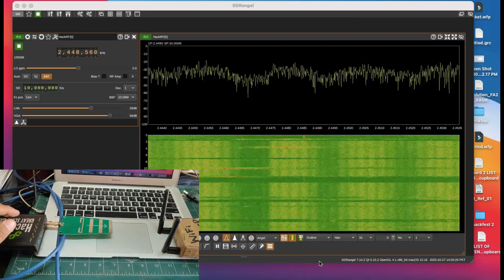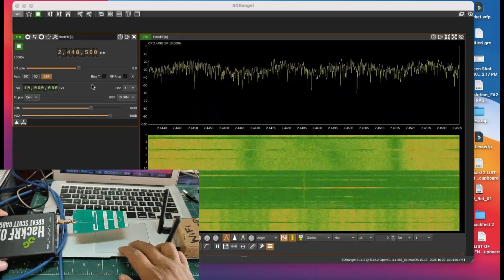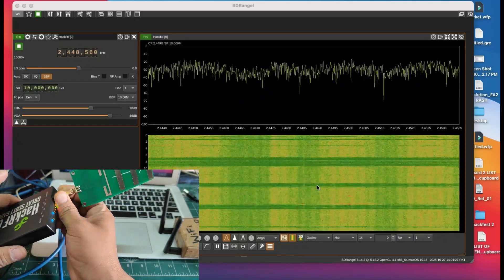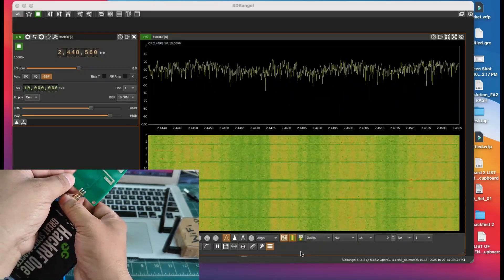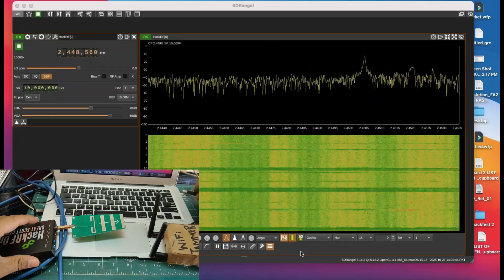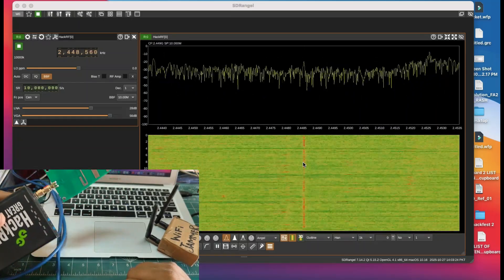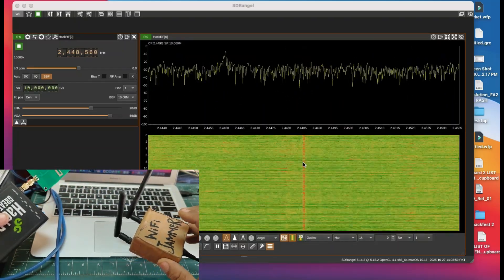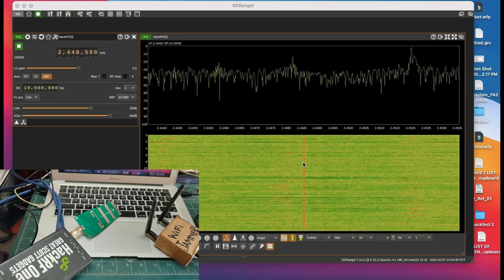RF Directional Finder @ 2.4GHz using Yagi Antenna and HackRF One | Both in Action!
Ever wondered how to track down where a signal is coming from? 📡
In this video, I’ll show you how to use the HackRF One with a directional Yagi-Uda antenna to perform real-world direction finding (DF).

We’ll visualize the signal strength, identify the source direction, and understand how Yagi antennas help us focus RF energy for better accuracy.

🔹 Tools Used:

-- HackRF One SDR
-- Yagi-Uda directional antenna
-- SDRangel for spectrum visualization

🔹 What You’ll Learn:
-- Basics of RF direction finding
-- How to set up HackRF for DF applications
-- Spectrum and waterfall interpretation
-- Practical example of signal hunting in 2.4 GHz ISM band

Perfect for RF hobbyists, SDR learners, and engineers exploring wireless forensics or interference hunting!